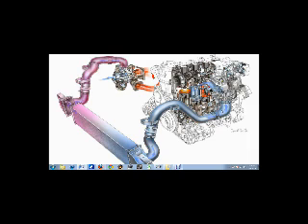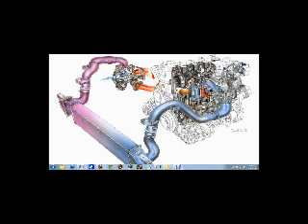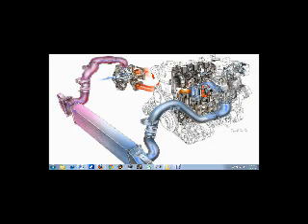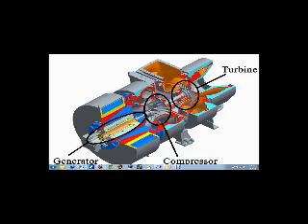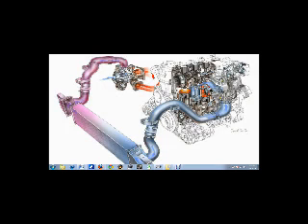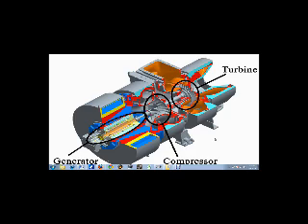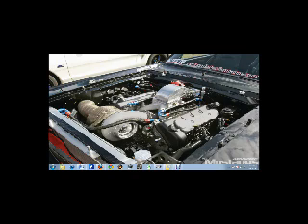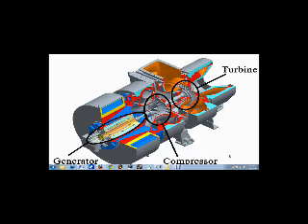How Turbochargers Work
This is a Tutorial on How Turbochargers Work and what you would need when installing one.